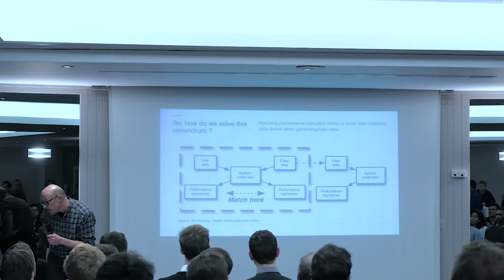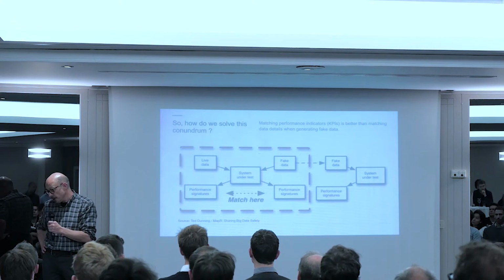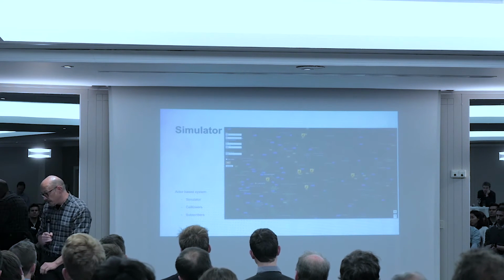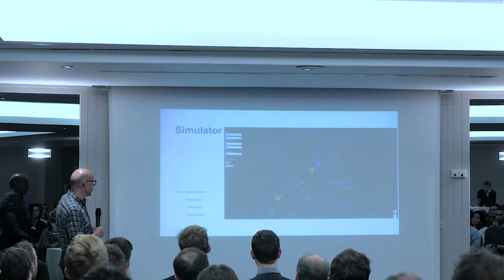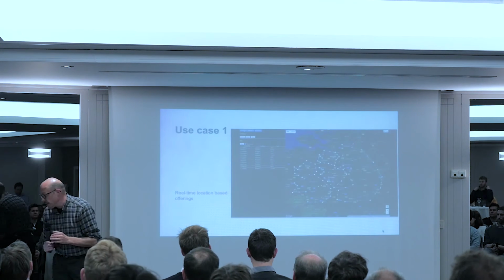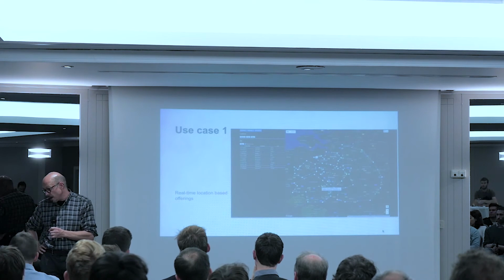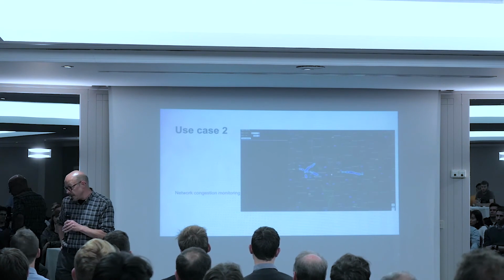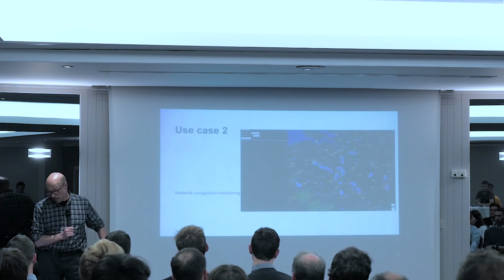Simulation and processing of data streams in Telecom - Koen Dejonghe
At the sold-out Spark & Machine Learning Meetup in Brussels on October 27, 2016, Koen Dejonghe of Eurocontrol delivered a lightning talk titled Simulation and processing of data streams in Telecom.

Specifically, Koen discussed the development of a prototype for processing of data coming from cell towers, executed for a telco operator in the Middle East — with the added difficulty that the customer could not provide real data. In the end, Koen developed a data generator in Scala/Akka, a data processor with Spark Streaming, and a visualization front-end with Node.js.